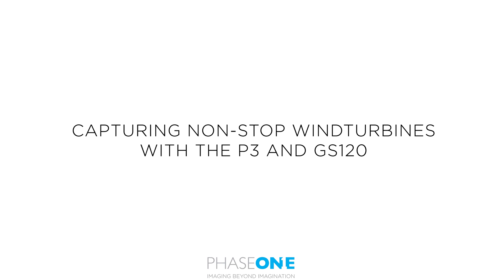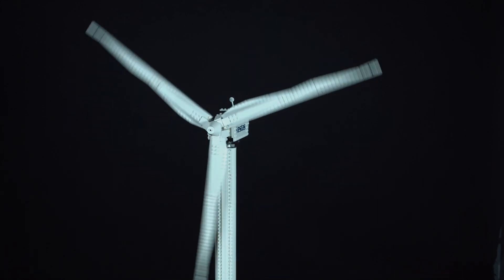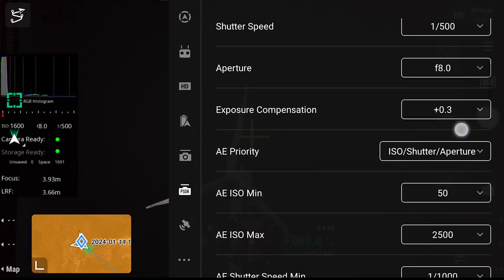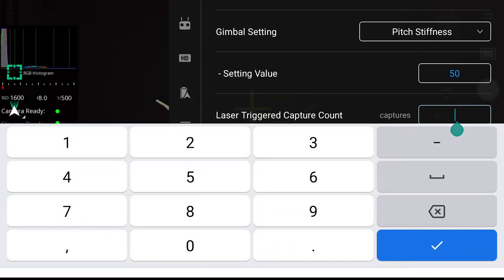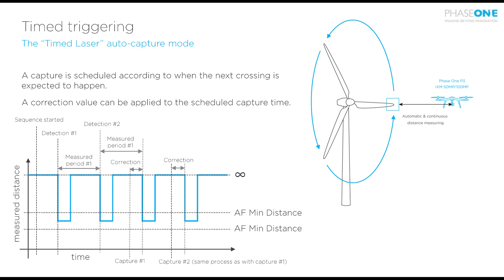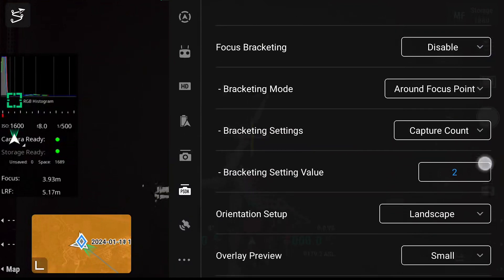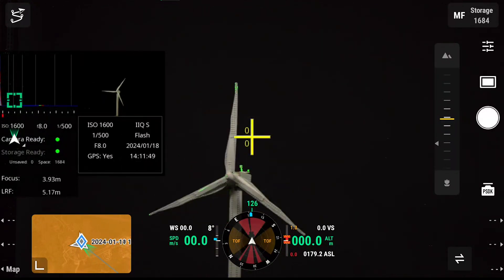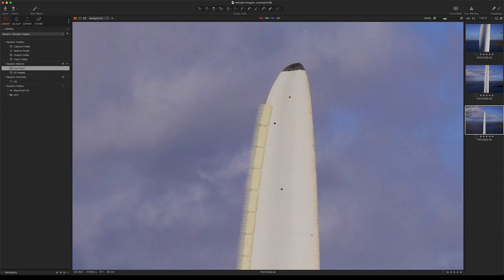Using the P3 and GS120 to inspect moving wind turbines | Phase One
In this video we will look at using laser triggering on the P3 combined with the GS120 to capture move wind turbines.